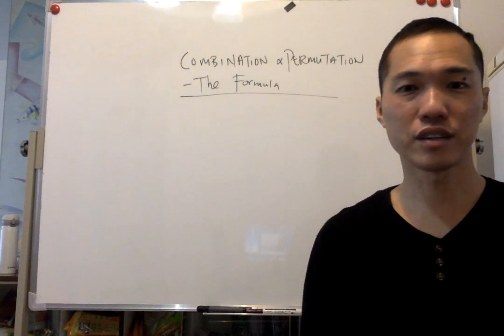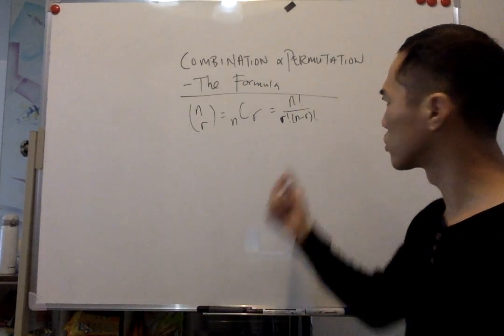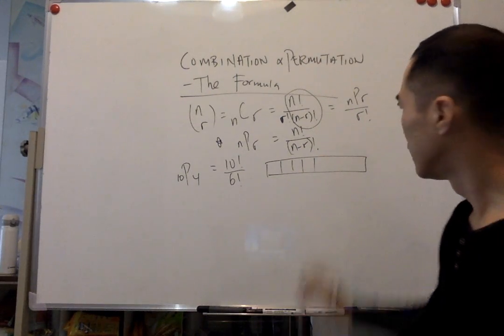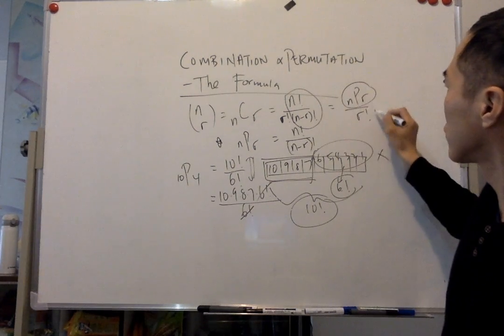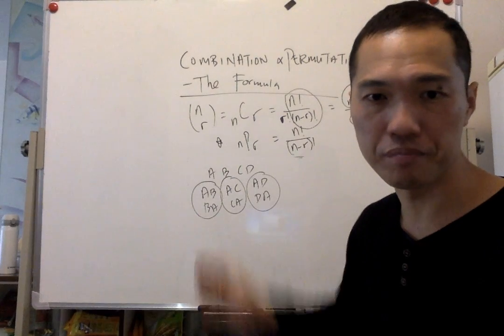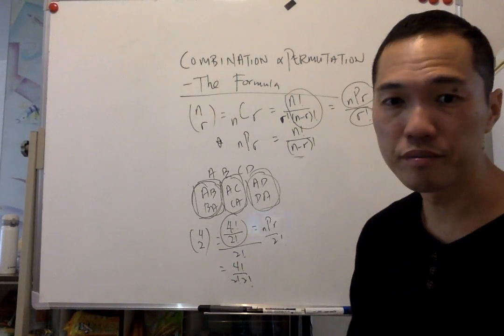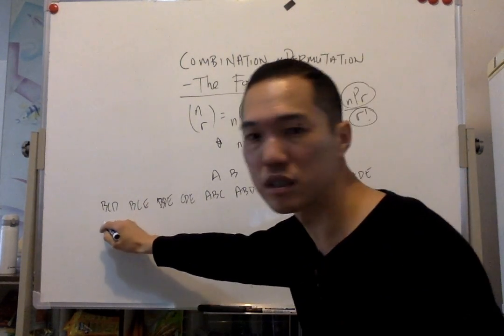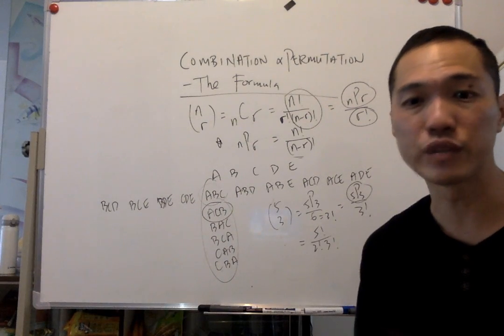CP4 Combination and Permutation The formula